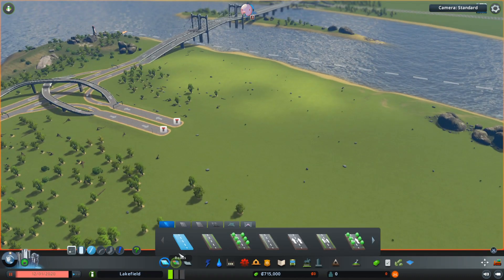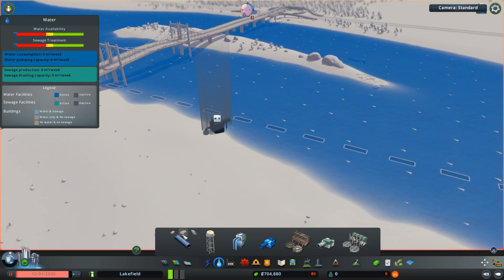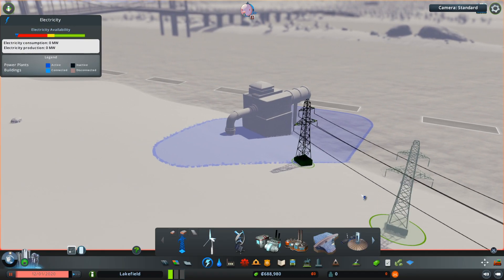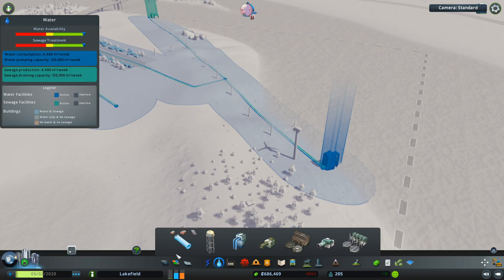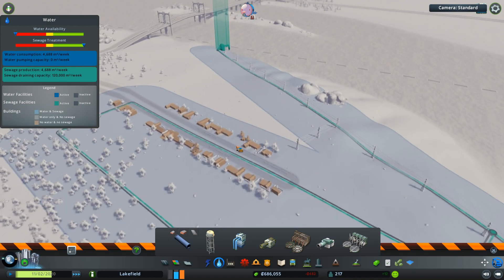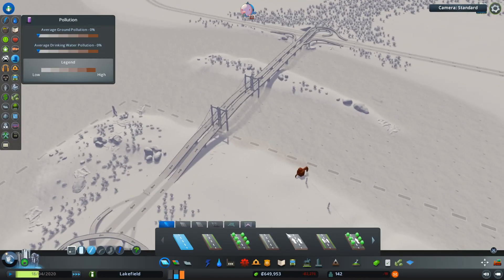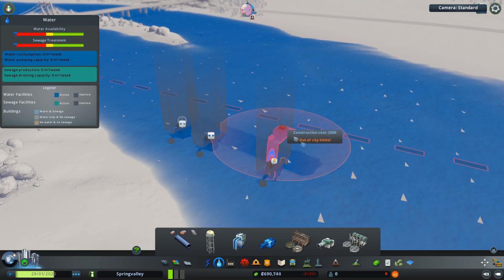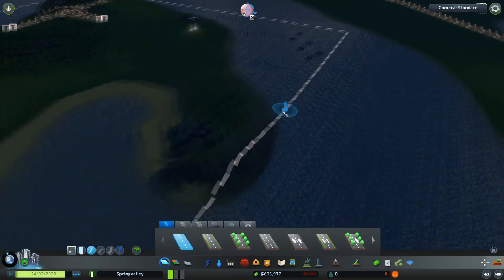Cities: Skylines - How to plumb water and electricity into your town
Today I am going to show you how to use the underground plumbing in Cities: Skylines. I will show you every step you need to take in order to get the water treatment and fresh water pumps operational. While I'm doing this I will also show you how to use electricity. I'll be using wind turbines and pylons in order to get electricity to the city and to the pumps. This is the only water and electricity tutorial in Cities: Skylines that you will ever need. This tutorial will help you when facing issues like; sewage backing up, sewage being forced from showers, no fresh water supply in your town, people getting sick with quality of water, no water coverage in your town, electricity disconnected and many other related problems